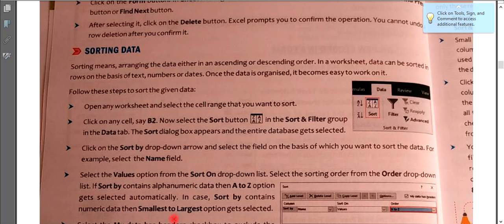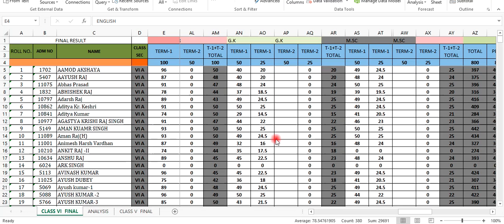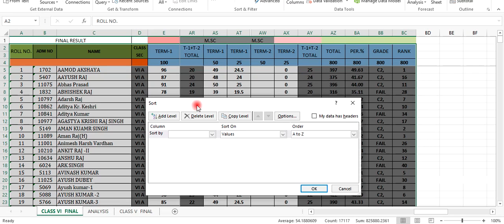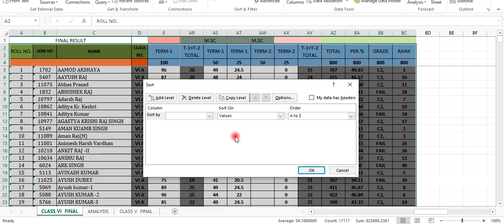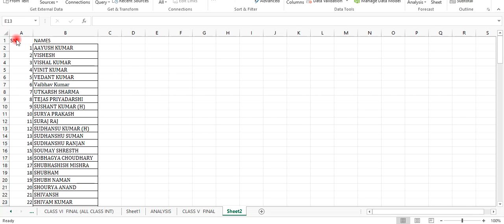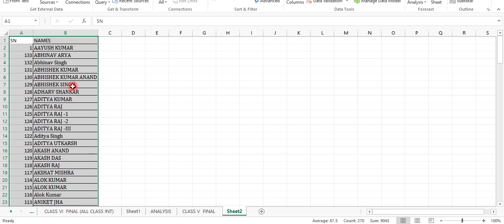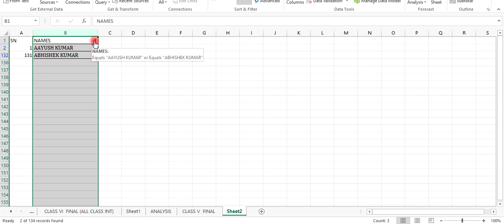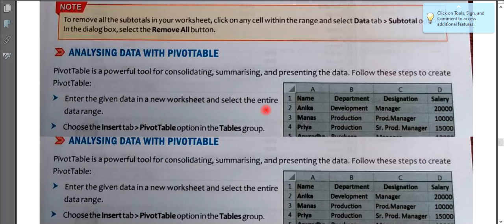COMPUTER - CLASS - 7 , EXCEL AS DATABASE CHAP- 2( 13 TH PART) BY SANJAY SHARMA,SORTING DATA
COMPUTER - CLASS - 7 , EXCEL AS DATABASE CHAP- 2( 13 TH PART) BY SANJAY SHARMA